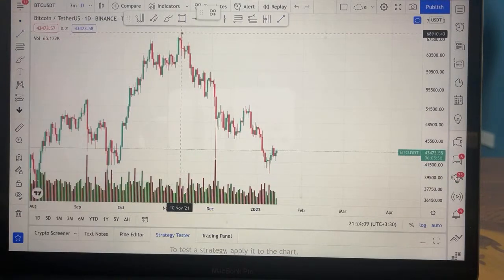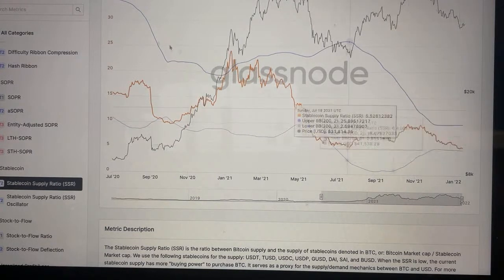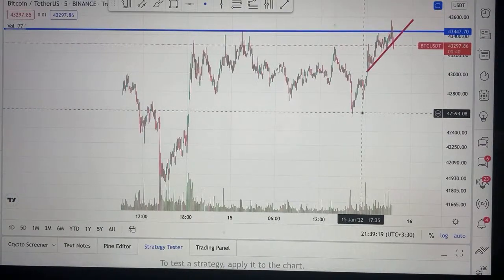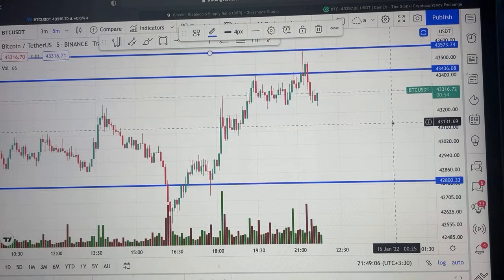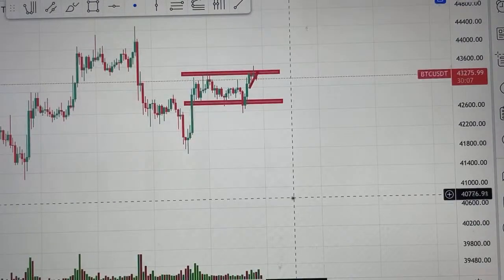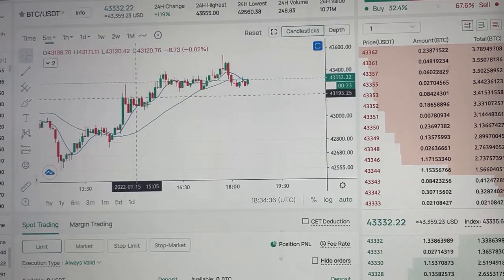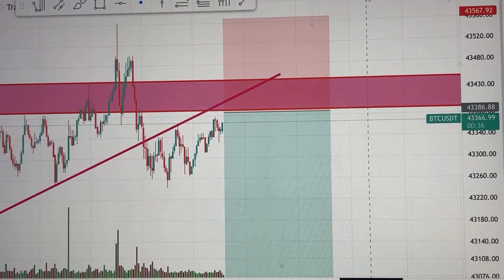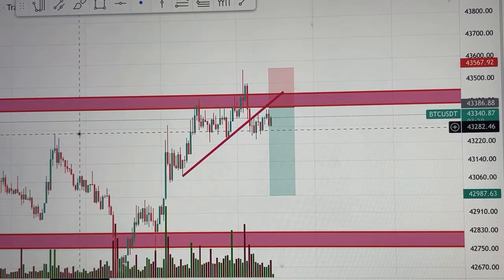DOGE News Today & Price Prediction, Elon Musk: Tesla Accepts Payments in Dogecoin!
On Friday, electric vehicle maker Tesla began accepting Dogecoin, a dog-themed cryptocurrency, as payment for some merchandise on its website.

"Tesla merch buyable with Dogecoin," Tesla CEO Elon Musk tweeted on Friday.

After Dogecoin appeared as a payment option on the Tesla website, the price of Dogecoin surged by 11%. Dogecoin is currently the 11th largest cryptocurrency coin with a $25.2 billion market cap, but a downturn in the broader crypto market in recent days has pushed Dogecoin’s price to its lowest point since April 2021. It remains down 74% from its all-time high in May of last year.

Tesla’s website does not allow customers to purchase its electric vehicles with Dogecoin. But it does let customers buy some collectible items—a “cyberwhistle," a “Giga Texas” belt buckle, and a “cyberquad” four-wheeler for kids—with the cryptocurrency. The items retail for 300 DOGE ($57), 835 DOGE ($160), and 12,020 DOGE ($2,287), respectively, and appear to be sold out.

Bitcoin channel is for anyone with a keen interest in learning more about trading in the financial markets including Forex, Stock Trading. Whether you are a complete beginner or an experienced Trader, our videos have the complete experience.

The Only Technical Analysis Video You Will Ever Need... (Full Course: Beginner To Advanced), Part 2

The Only Technical Analysis Video You Will Ever Need... (Full Course: Beginner To Advanced), Part 1

Video link:

forex trading,
forex,
tradingview indicators,
tradingview best indicators,
tradingview tutorial,
swing trading,
best tradingview indicator,
tradingview indicator,
swing trading,
best forex,
stock market,
rayner teo,
price action,
day trading,
forex trading,